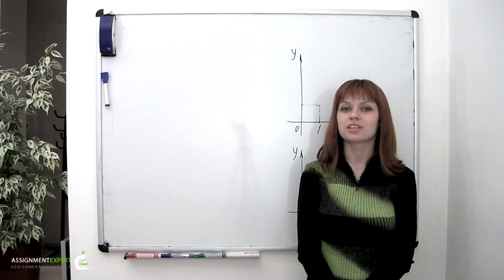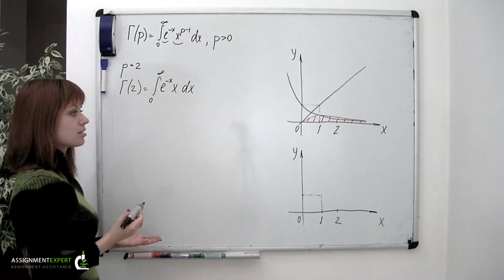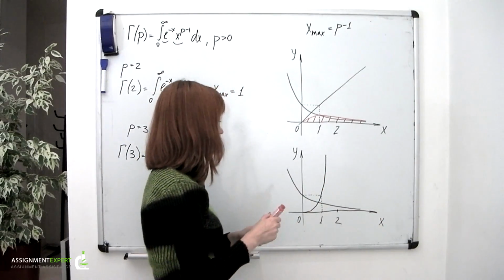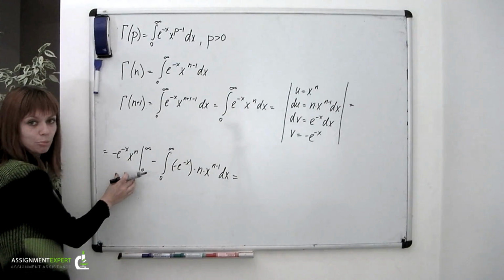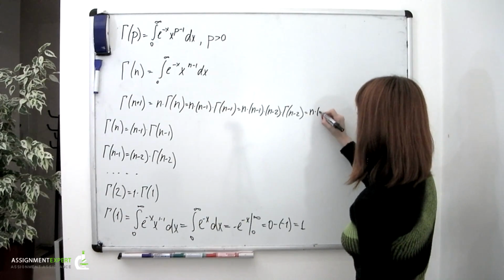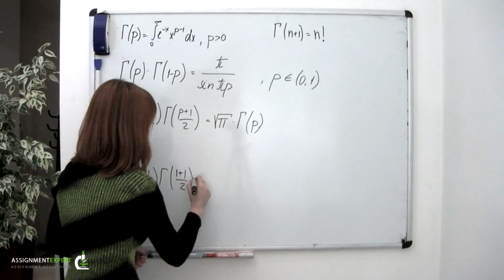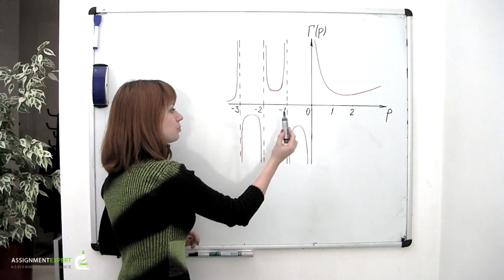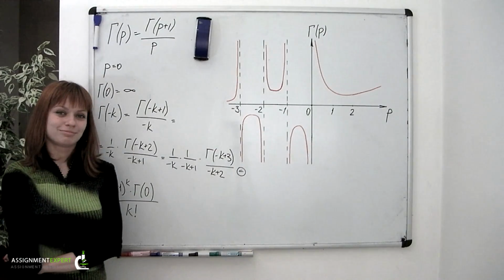Gamma Function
| This video is about one of important mathematical special functions - Euler's gamma function. Definition and main properties of gamma function are discussed and explained in detail.

Math Help: Mathematical Analysis

Assignment Expert will help you to solve problems, answer your questions and provide detailed explanations.